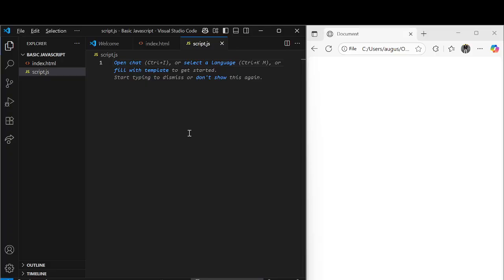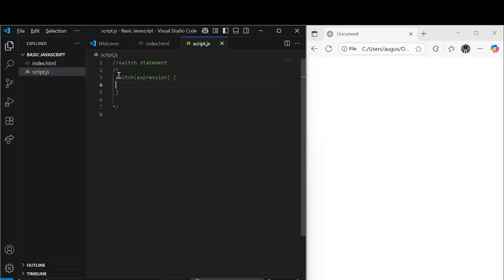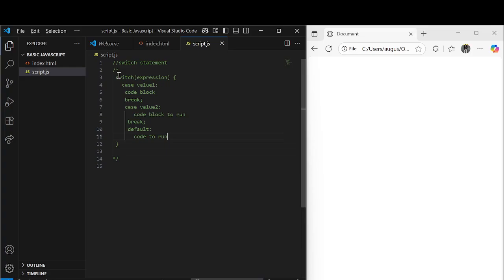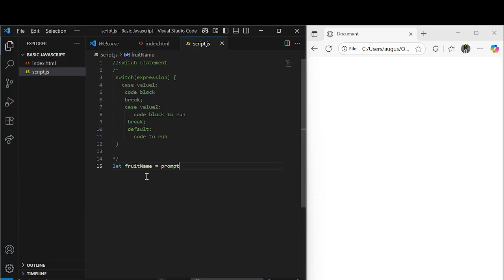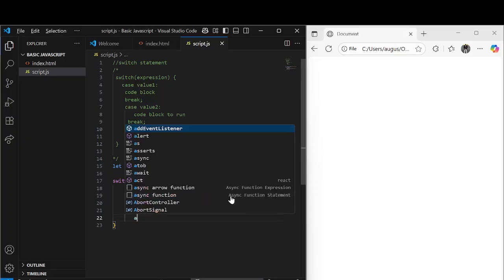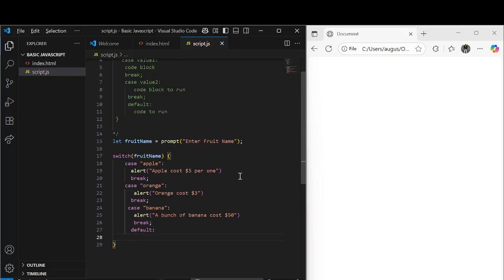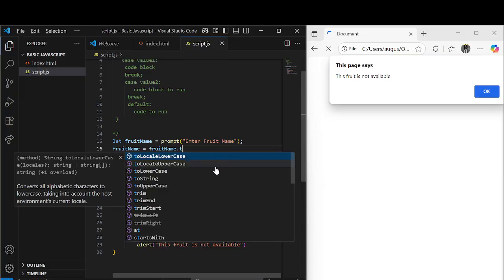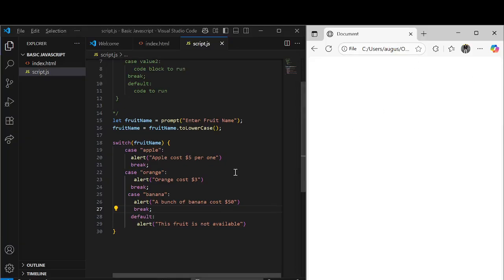JavaScript Switch Statement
Learn how to use the switch statement in JavaScript to write cleaner, more readable conditional logic.
In this quick tutorial, you’ll understand the syntax, see real examples, and know when to use switch instead of if...else. Perfect for beginners and anyone brushing up their JavaScript fundamentals.